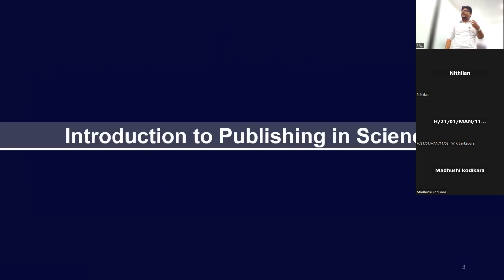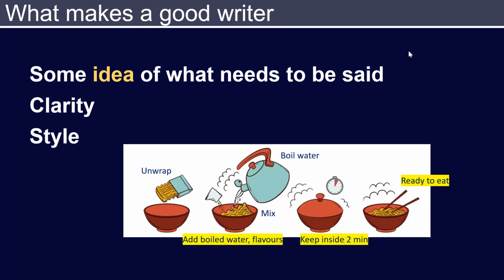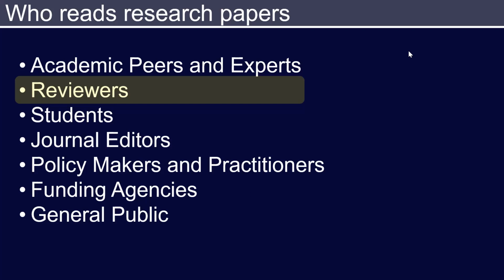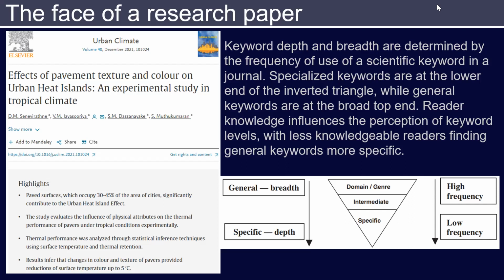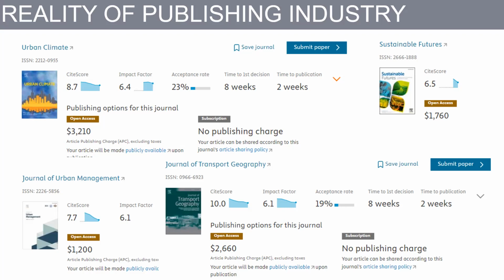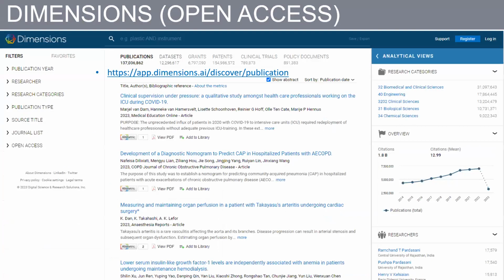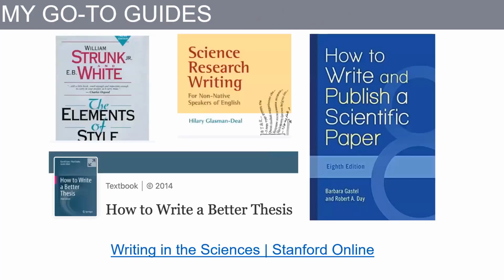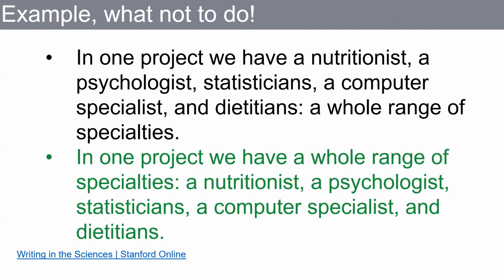BRUWebinar2023_05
Dr. Sandun Dassanayake talked about what not to write in research articles.